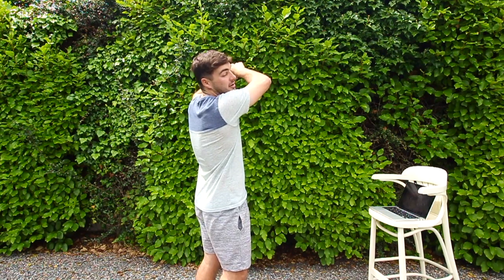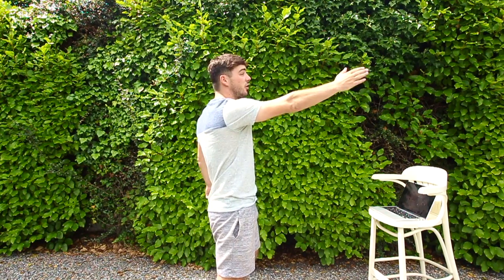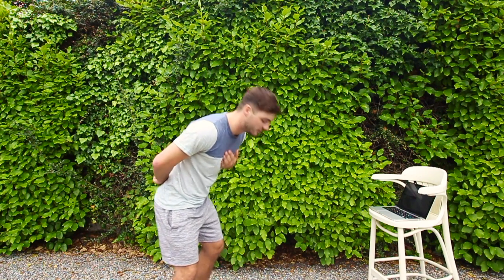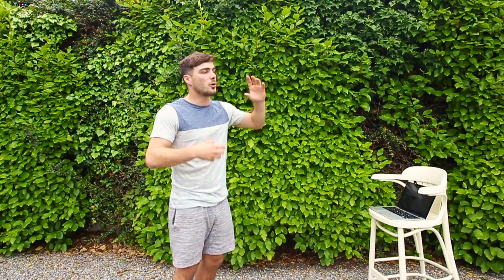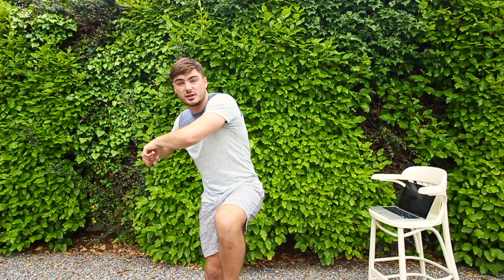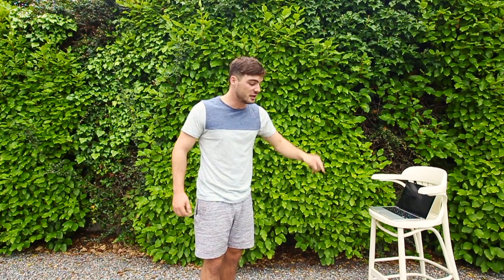Coaching my Subscribers - Wakeboarding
Thank you all so much for your submissions. Hopefully you can learn from everyone else attempts.

Would love to work with any of you on DocWake!

Dave